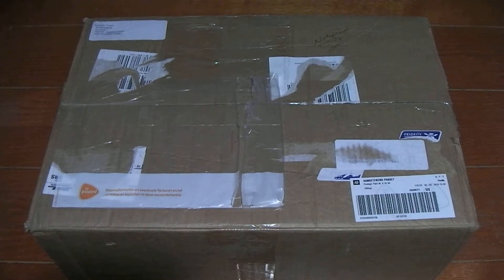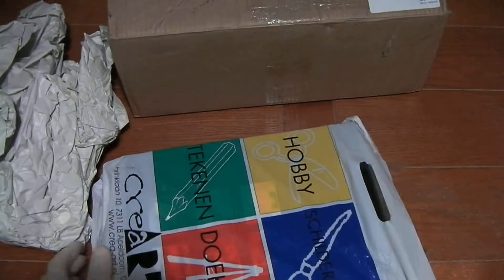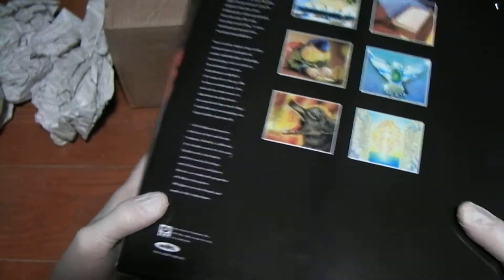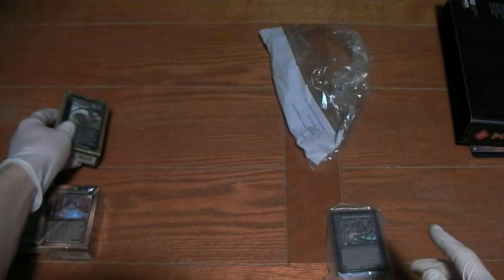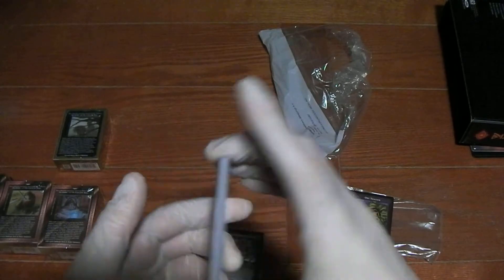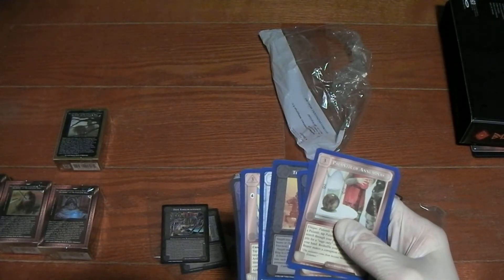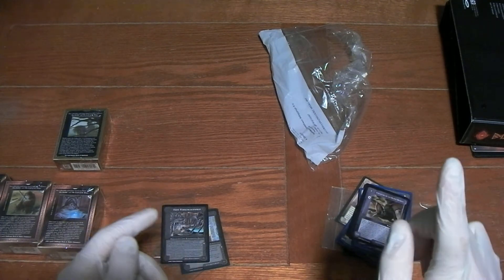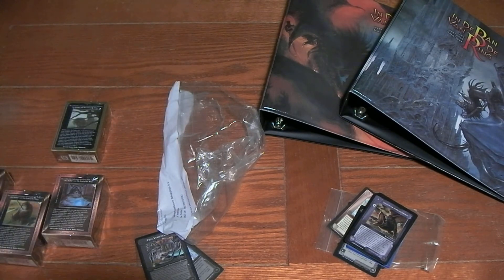Seller Review - Gwaihir.net (Middle Earth CCG Cards and Products)